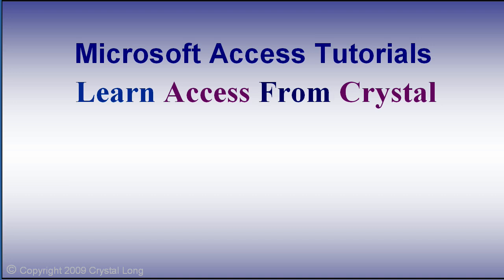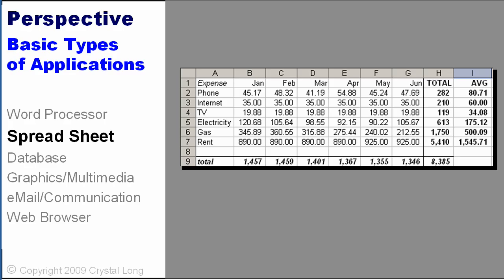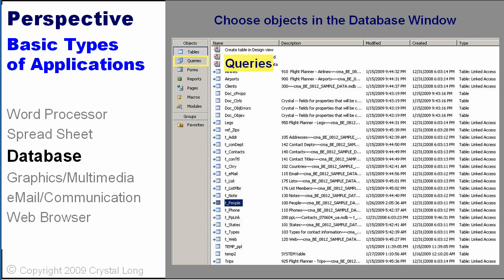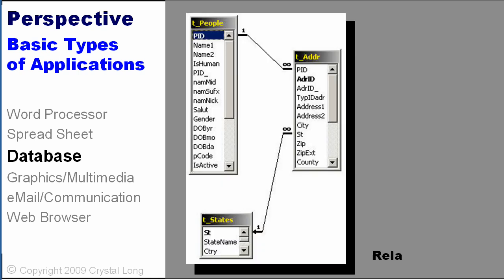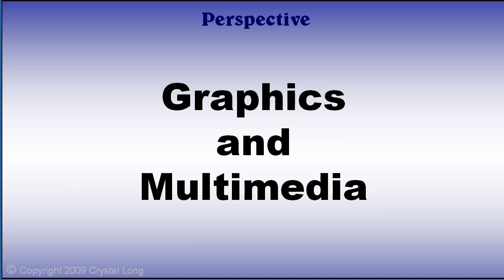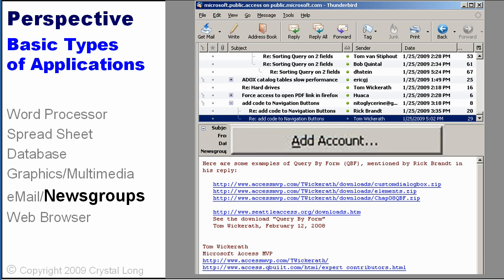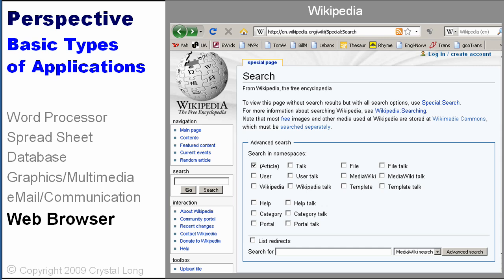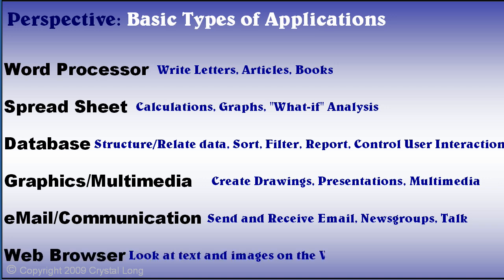Learn Access -1- Perspective (cc) English, French, Portugese (music by Doug Clark Steiger)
Before we dive into Access, we will put it into perspective with other types of applications (thank you John Mishefske for this idea)

If you learn an application in each of the following categories, you will have a well-rounded foundation on which to build:
- Word Processor
- Spreadsheet
- Database
- Graphics and Multimedia
- eMail and Communications
- Web Browser

click  the "HQ" button for high quality

*** TRANSLATIONS ***
Portugese: Luiz Cláudio (Microsoft MVP, Office)
- Go to the link for great books by John Viescas!

*** CAPTIONS ***
turn Captions on or off:
mouse-over the triangle button in the lower right corner of the viewing window -- then CC or the icon for captions.  To translate, mouse-over the left triangle from CC and click the language you desire.

original music:
"These Hands" by Doug Clark Steiger (Austin, Texas) from the "Take Me with You" CD released in June 2005

Enjoy while you learn Access ! Make a nice pot of hot tea or coffee, get comfy in your favorite chair and just absorb ... send me email for private training

Post comments!
I read everything and love from you.

FREE book on 'Access Basics'
(even if you are not a beginner, chances are you will discover something new)

Presentation: Microsoft Office PowerPoint.
Screen-shots: Snag-It.
Video tutorial produced with Camtasia.
Capture and Production Settings:
Video: H.264, 24-bit color, 30 fps, 1280x720
Audio: PCM, 44,100 kHz, 16-bit, 172 kb/sec

warm regards,
crystal